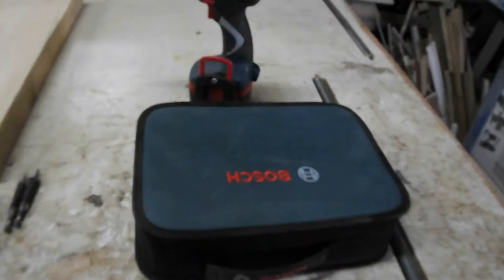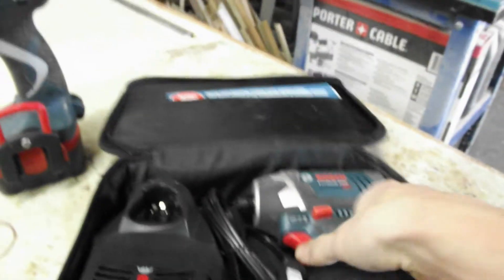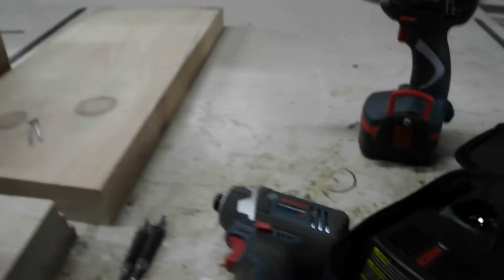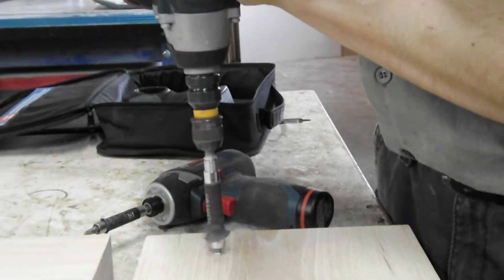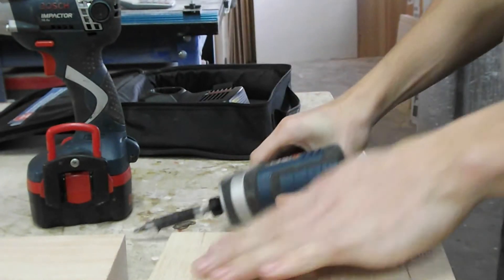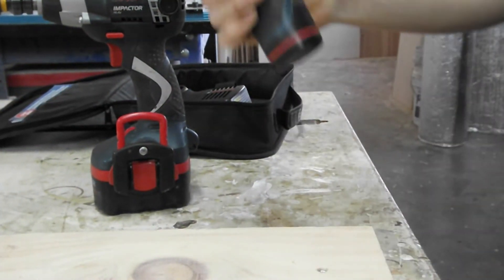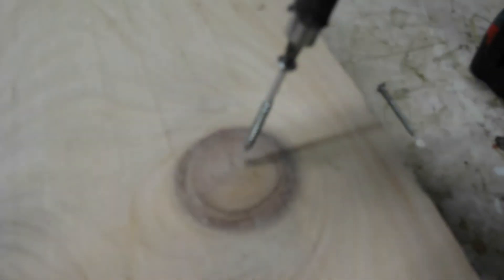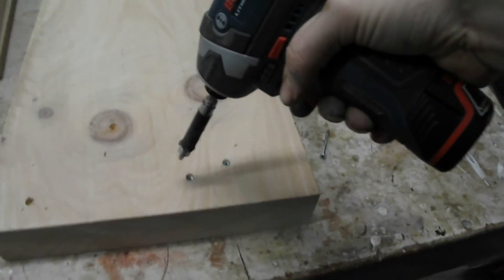Bosch 12 Volt Lithium Impact Driver In Action!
This new tool is very aggressive and gets the job done fast! See how it compares to a much bigger 14.4 volt impact driver.